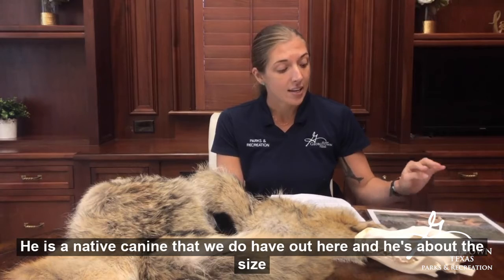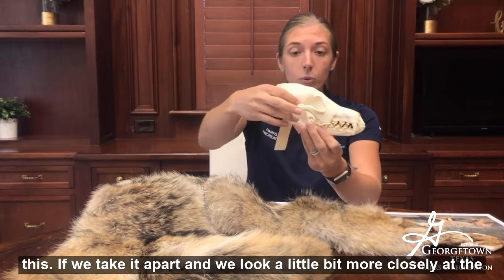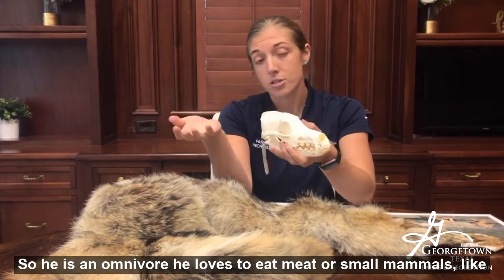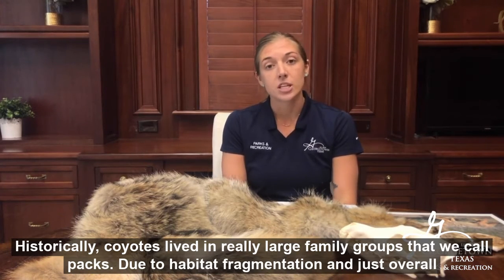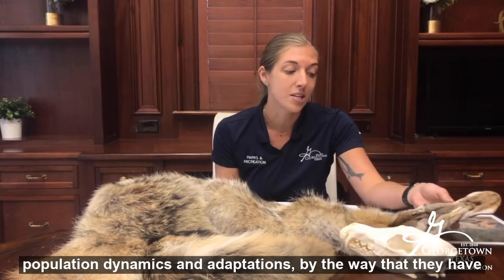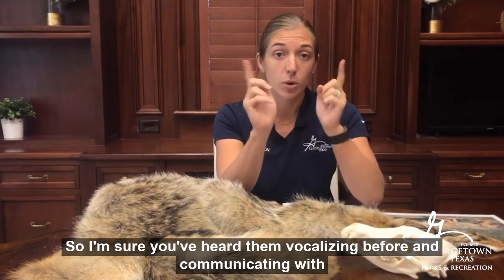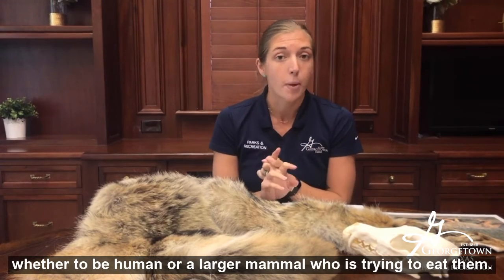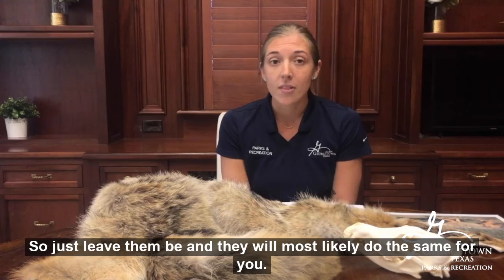A Glimpse of Garey Park: All about Coyotes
Learn all about the coyotes that inhabit Garey Park!